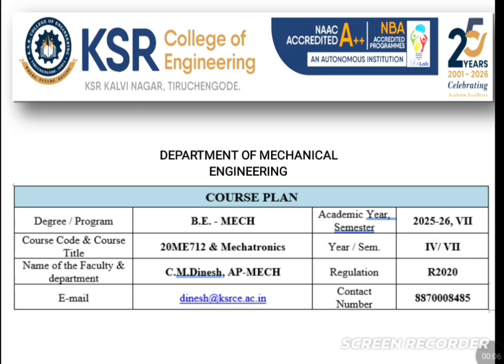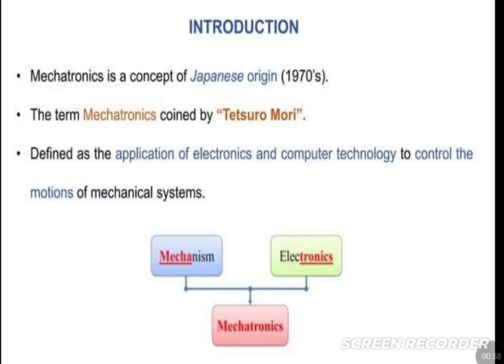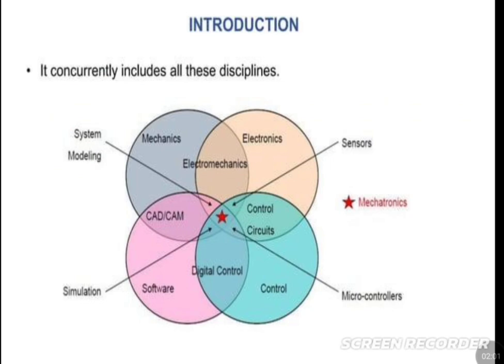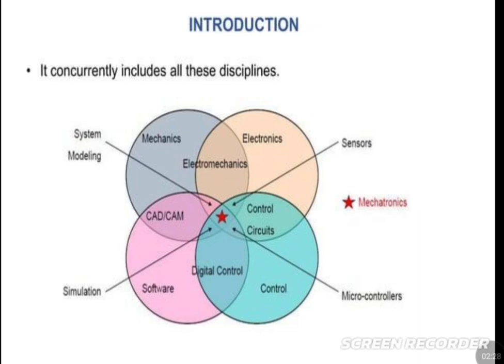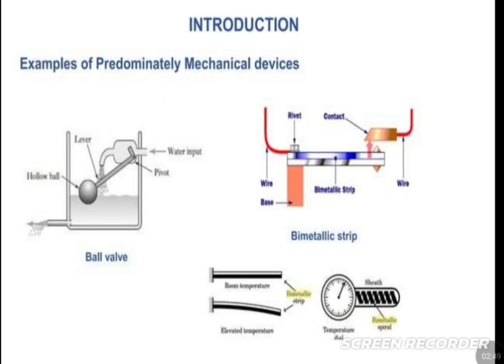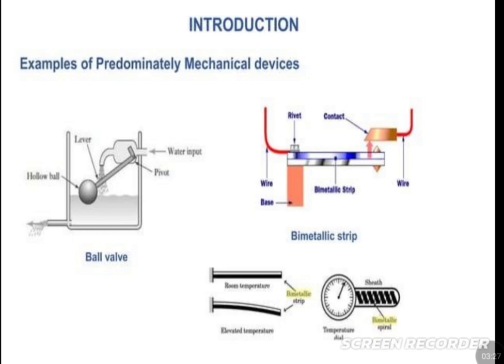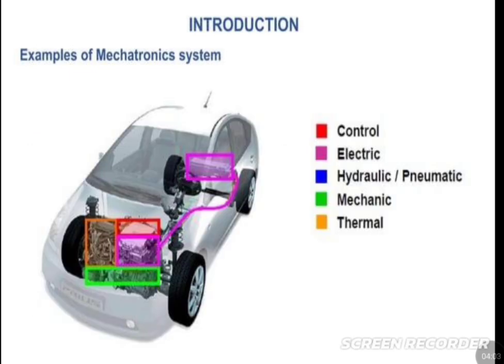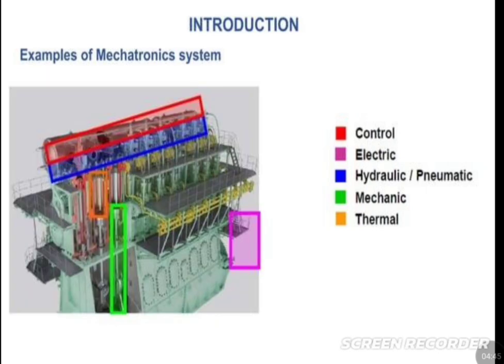Mechatronics U 1